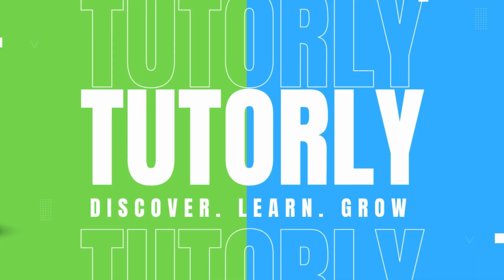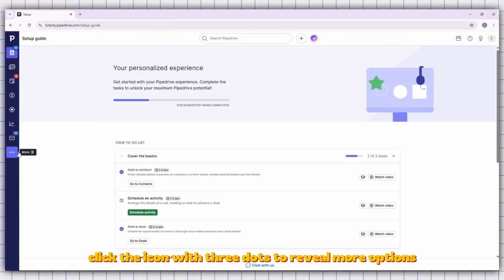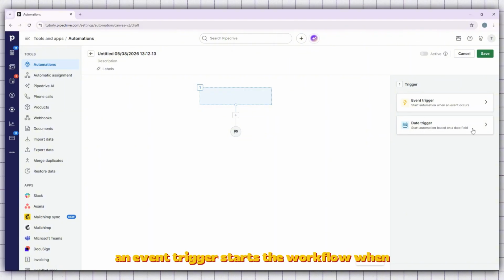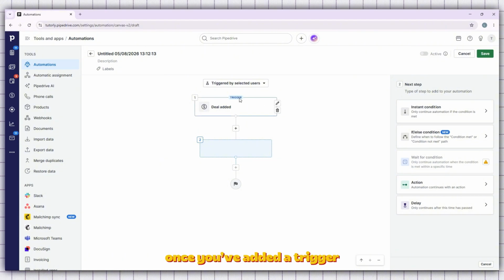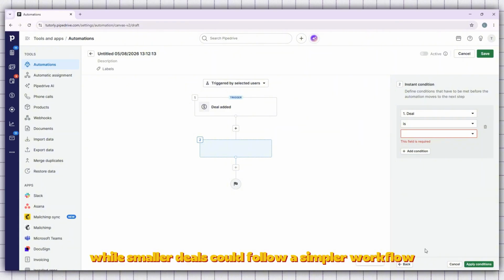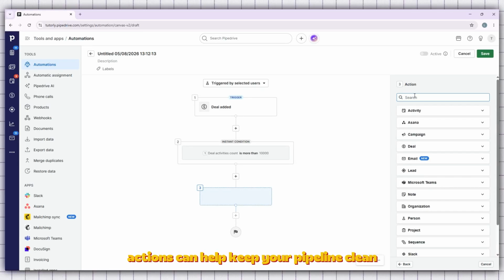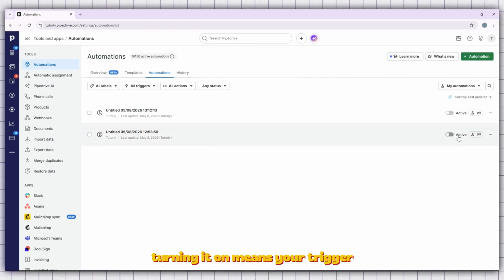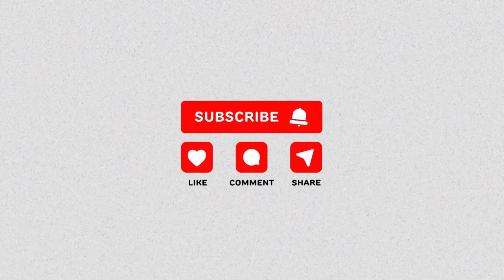How to Use Workflow Automation in Pipedrive (2026 Guide)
Discover the power of workflow automation in Pipedrive and take your sales and marketing efforts to the next level. Learn how to streamline repetitive tasks, increase efficiency, and boost productivity by automating workflows in Pipedrive. This video will guide you through the process of setting up and using workflow automation in Pipedrive, helping you to save time, reduce errors, and focus on high-value activities. Whether you're a sales manager, marketer, or business owner, this video is perfect for anyone looking to optimize their workflow and get the most out of Pipedrive. Watch now and start automating your workflows today.